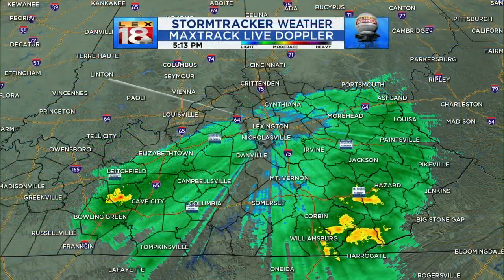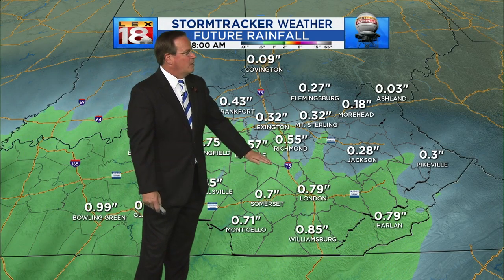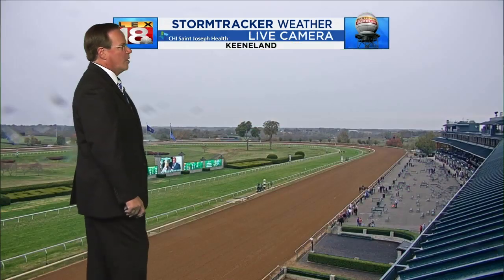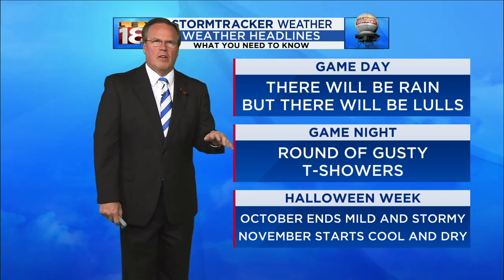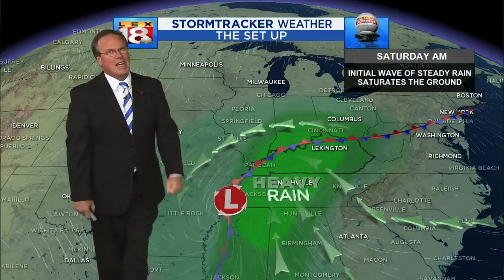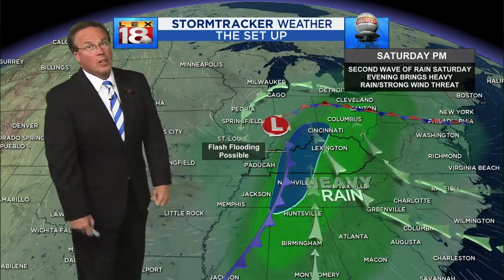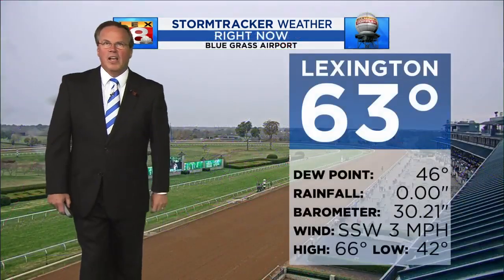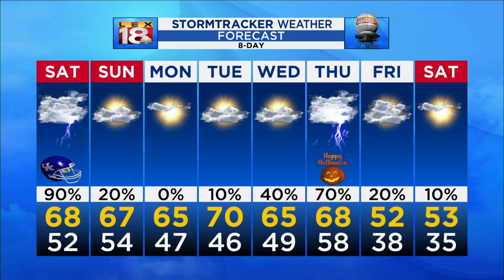Weather At 5: October 25, 2019